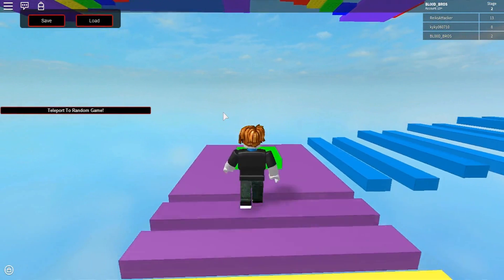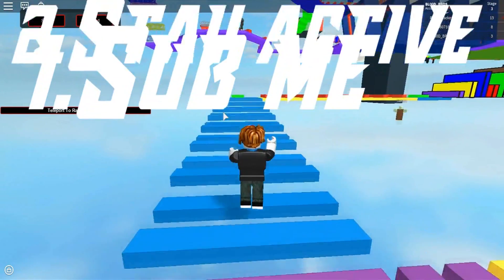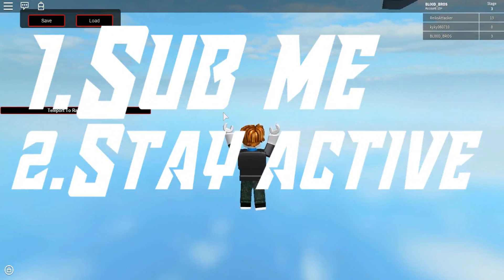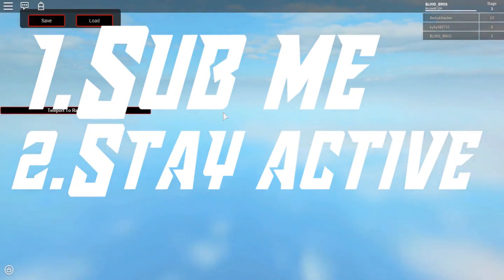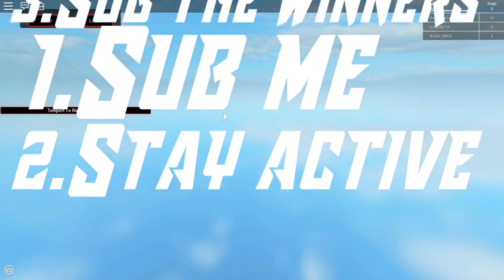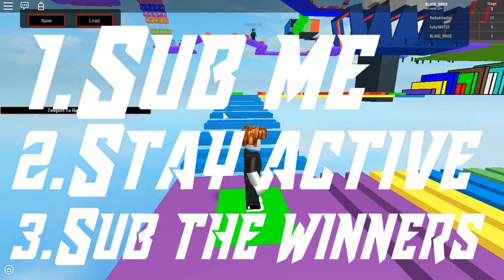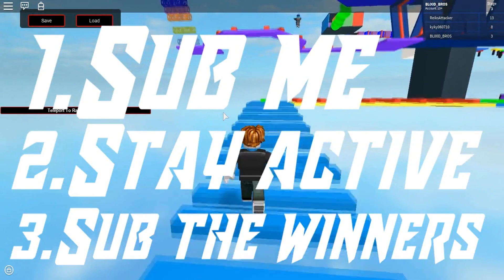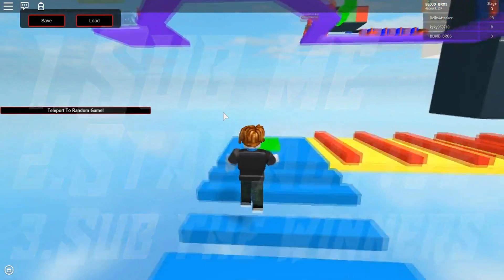SHOUTOUT SUNDAY INTRODUCTION! | Gain Active Subscribers! | Get Views! | Grow Your Channel!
In this video I bring back shoutout Sunday, yes guys it's finally back! I talk about the rules in this video. Let me tell you a bit about what you can gain from this, you get more subscribers and more people viewing your channel. It will get you more popular so more people can see you. Also, it's so easy to enter.

How to enter:

2. Stay active on my channel, by that I mean watching all my videos and commenting on them.
That's all you have to do, I know right it's easy, but I just want to help smaller, maybe bigger channels grow.
If you don't win please don't unsubscribe because there is always next time. I don't do fake shoutouts cause that's stupid I'm genuinely trying to help people out.

Let's get 10 LIKES on this video! That would be amazing!

-Blood Brothers United